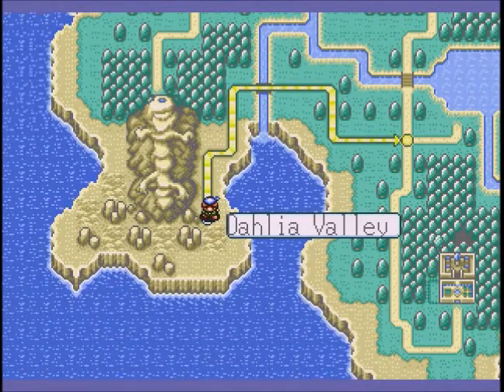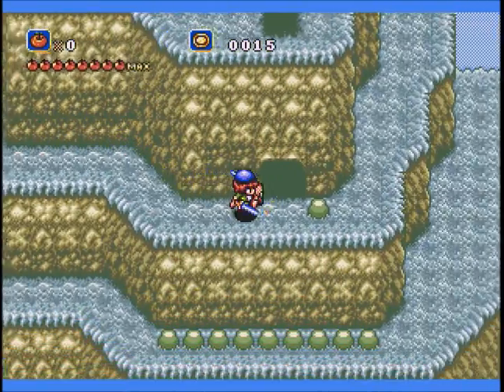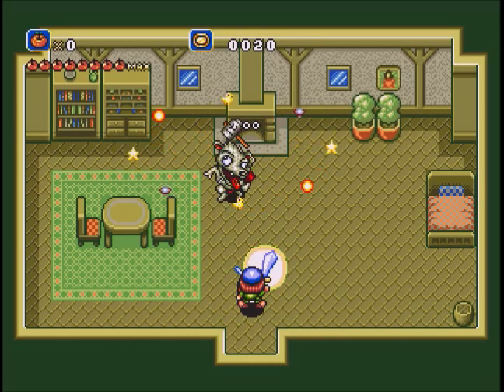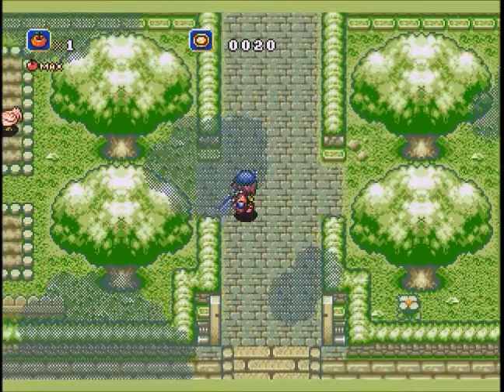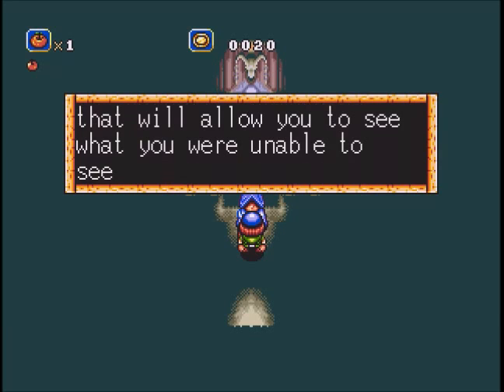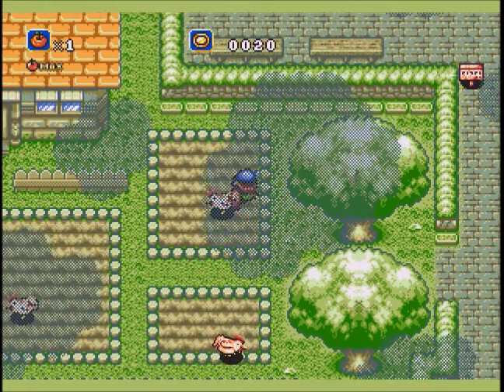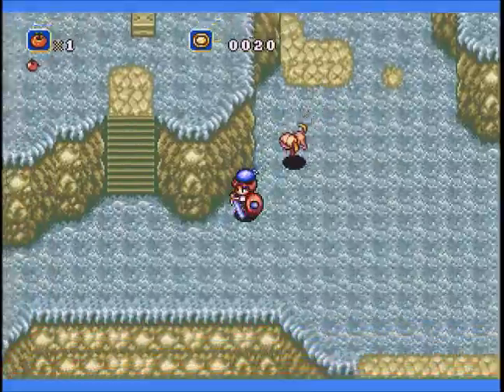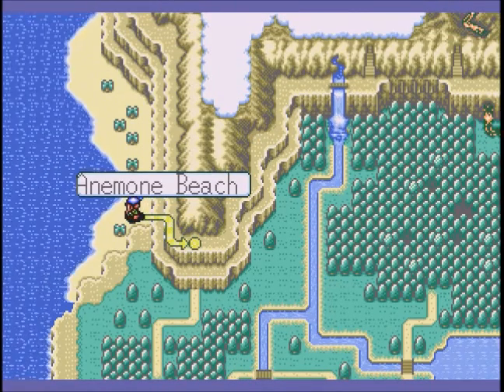Tryth Plays Crusader of Centy, part 2 - The Big Bonked Wolf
The adventure begins with Dahlia Valley, a wasteland filled with turtles, flying beasts, ground pimples, and one very confused canine.

If you're looking for a good adventure novel, check out the Elsewhere Universe books at smashwords at the following links: